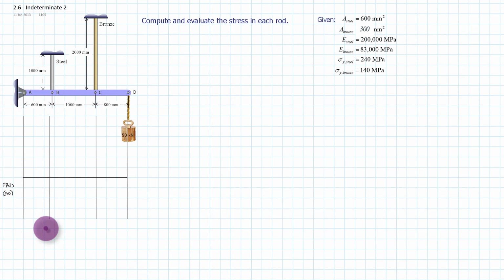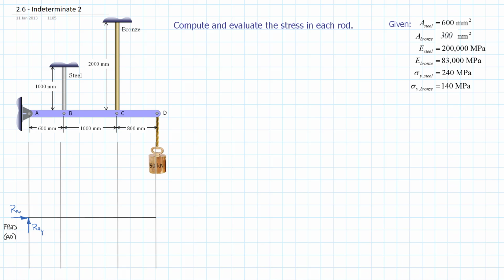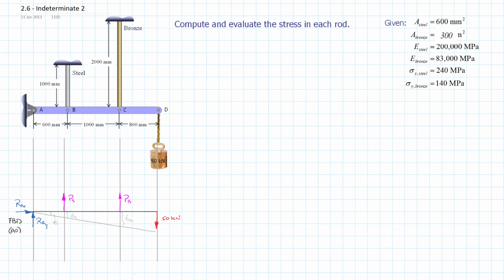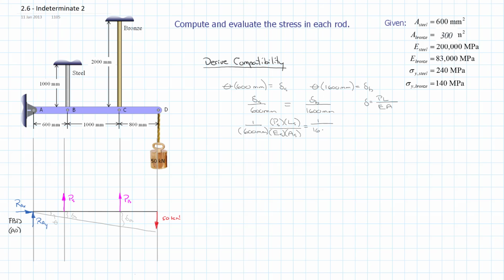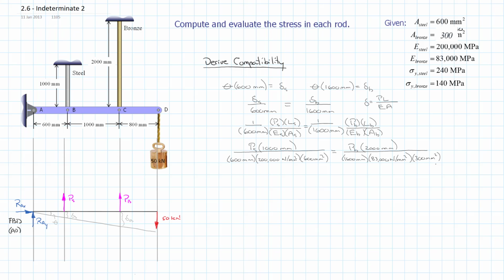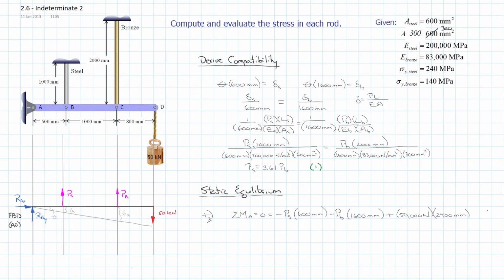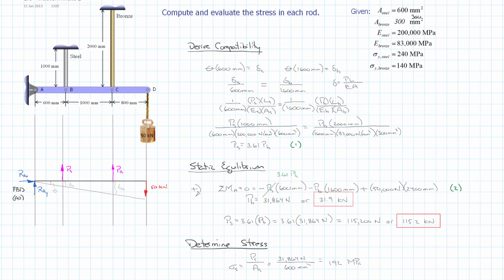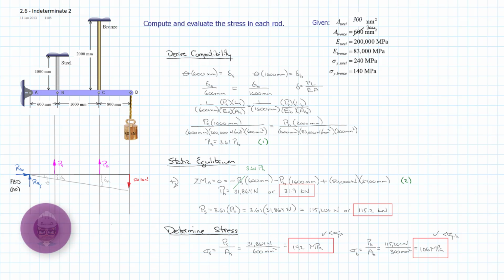2.6 - Axial Indeterminate II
This video tutorial will solve an axially loaded, indeterminate problem via an examination of the geometric relationship of displacements to derive the compatibility equation.